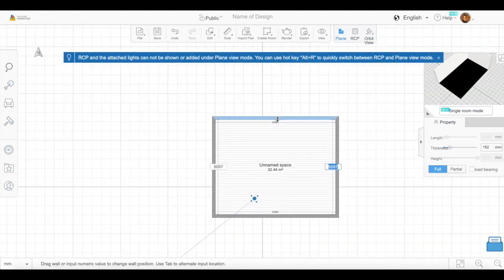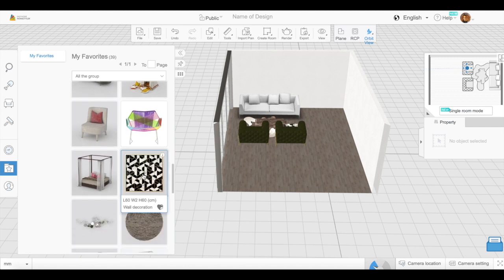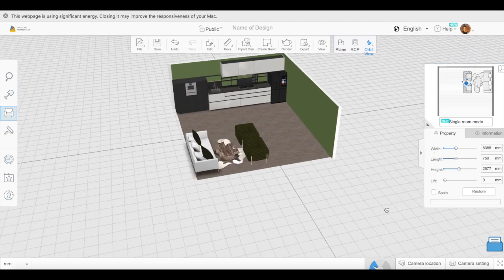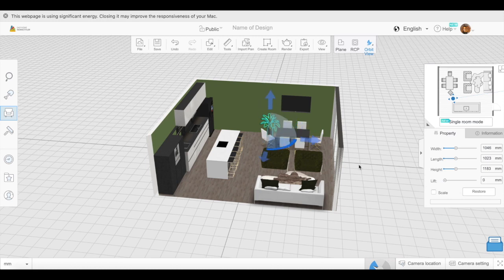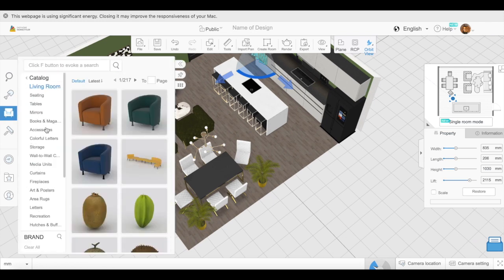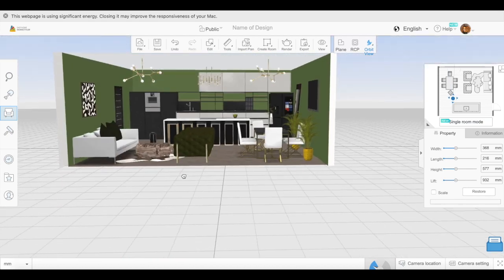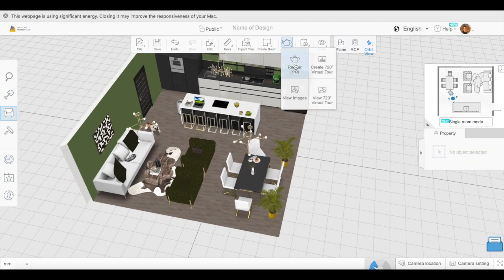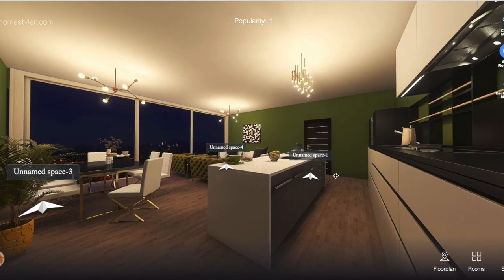Home Styler Tutorial - Living/Dining/Kitchen - Interior Design Software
In this video I am taking you guys along my process of designing an open concept living, dining and kitchen room. This software makes it really fun and you get to see the final product as if you were actually in it. I hope you guys enjoyed!